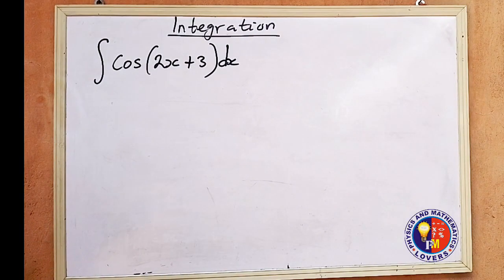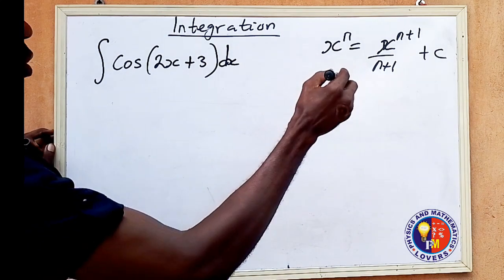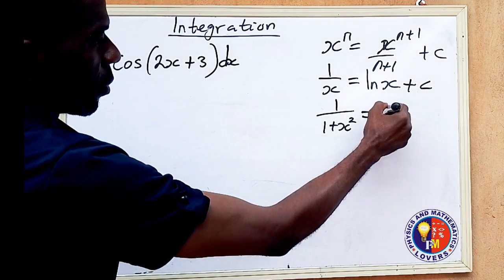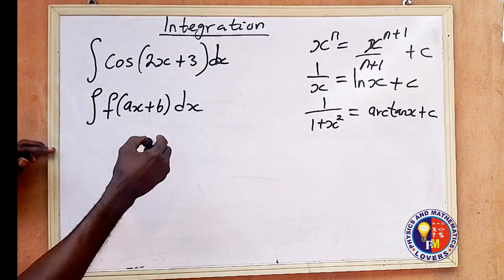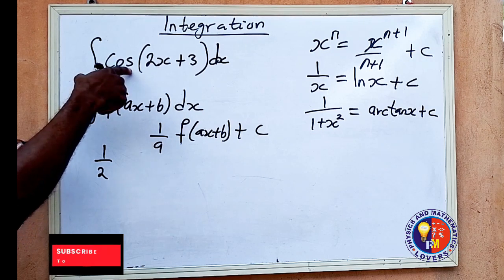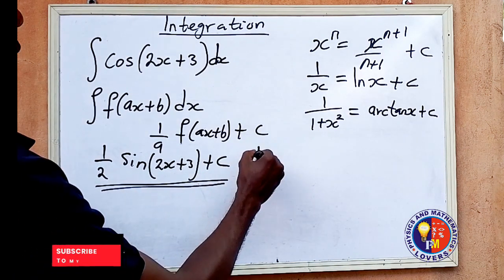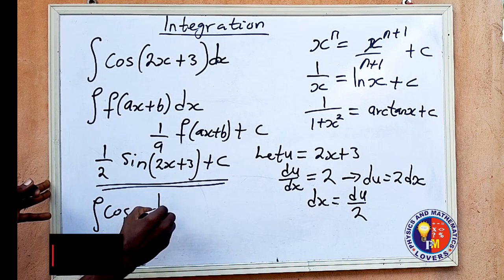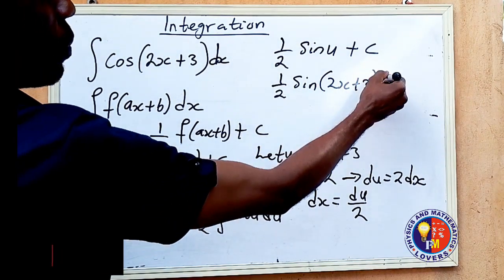INTEGRATION ( EXAMPLE 1 )